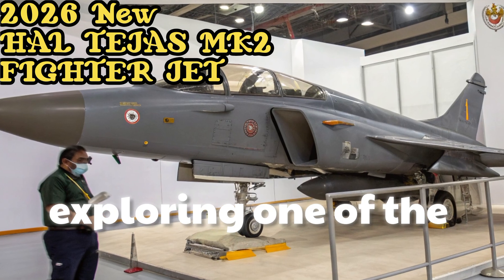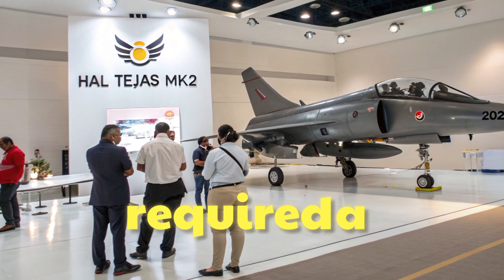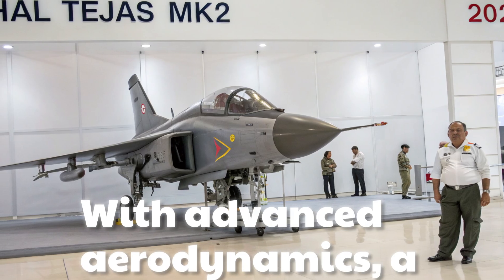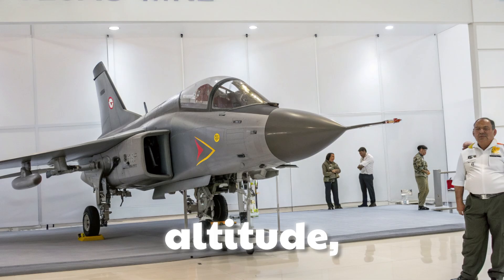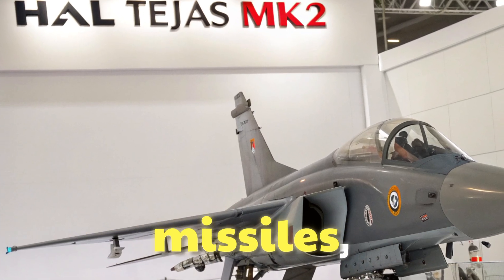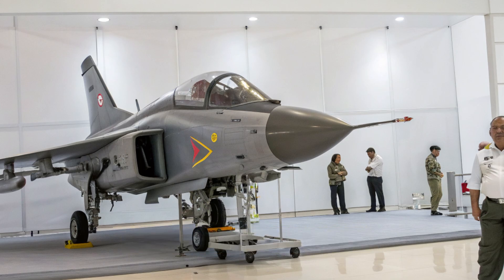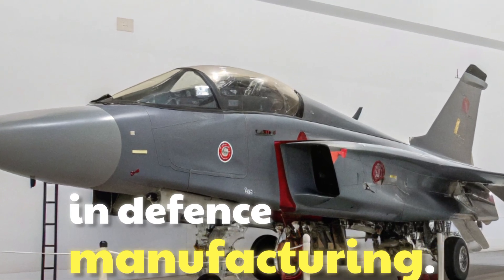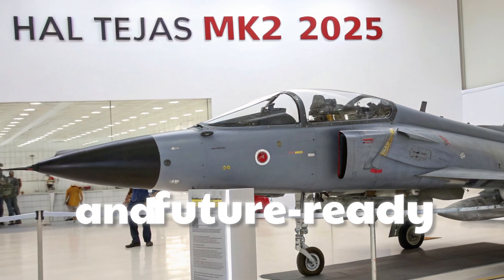New 2026 HAL Tejas MK2 New Generation Fighter Jet | Full Details & Powerful Features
HAL Tejas MK2 New Generation Fighter Jet | Full Details & Powerful Features | Auto Ride Review

✅ Description

Welcome to Auto Ride Review – the hub of powerful machines and next-gen technology. In this video, we bring you the complete details of the HAL Tejas MK2 New Generation Fighter Jet, India’s most advanced 4.5-generation multi-role aircraft.

The Tejas MK2 is designed to replace older jets in the Indian Air Force with its powerful GE F414 engine, 6.5-ton payload capacity, and advanced AESA radar. It offers superior agility, long-range strike ability, and modern stealth features. With integration of Astra BVR missiles, BrahMos-NG, and precision-guided weapons, this jet is a true game-changer in modern aerial warfare.

From advanced avionics and glass cockpit to fly-by-wire systems and electronic warfare capability, the Tejas MK2 stands in league with global fighter jets like Gripen E, F-16V, and even challenges early 5th-gen aircraft. More than just a jet, it represents India’s self-reliance in defense technology and will play a crucial role in strengthening the Air Force for future missions.

If you’re passionate about fighter jets, defense technology, and aviation, this video is a must-watch.